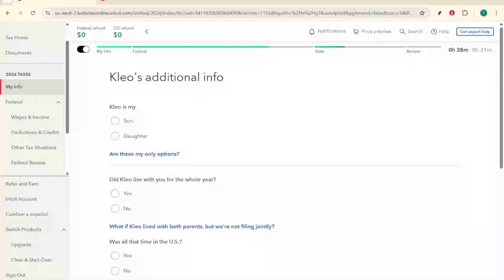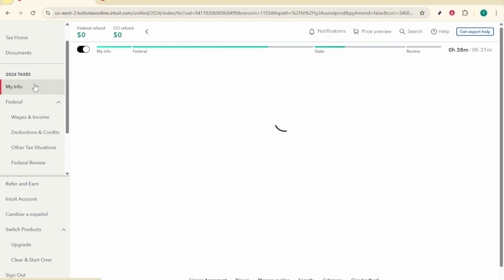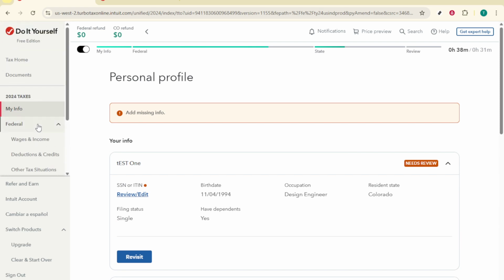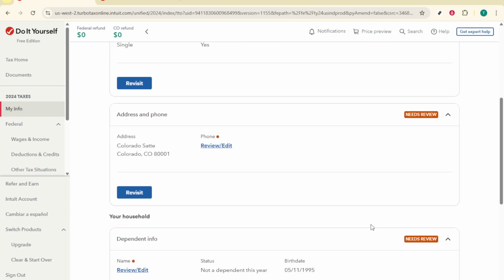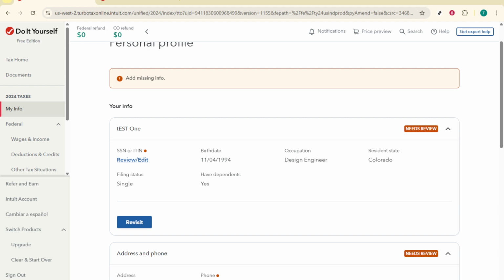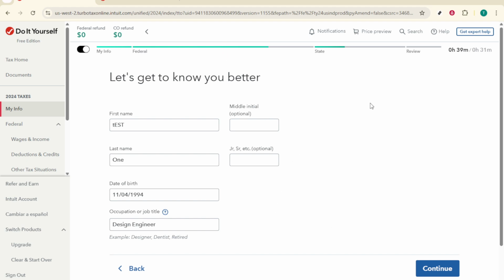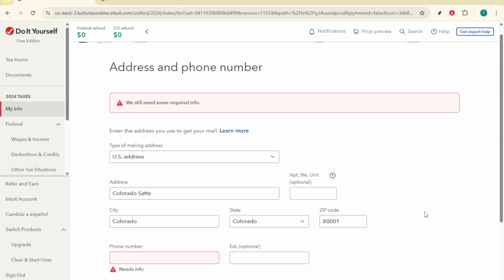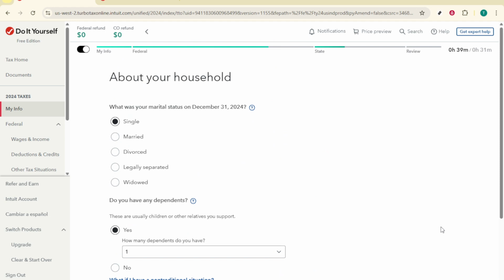Change Filing Status in TurboTax [2025 Guide]